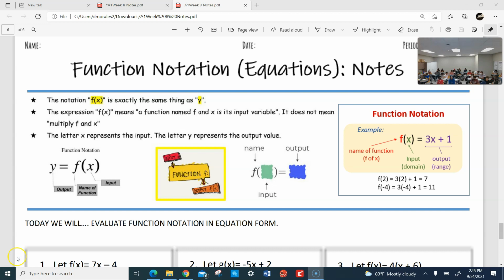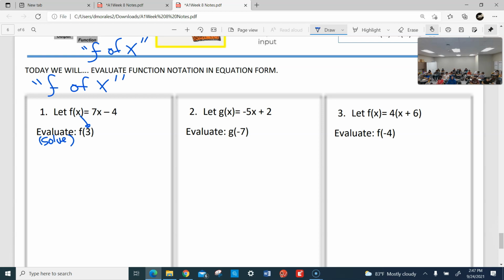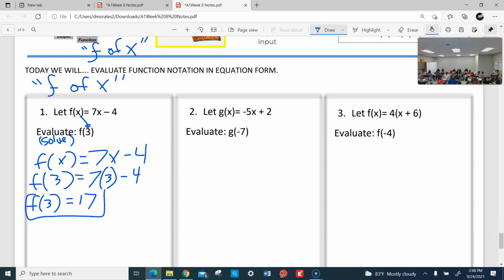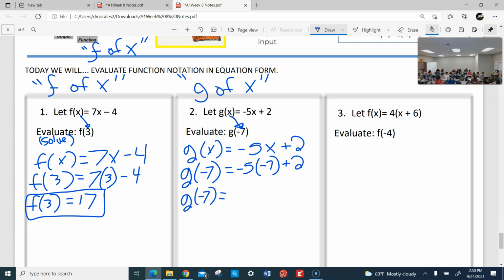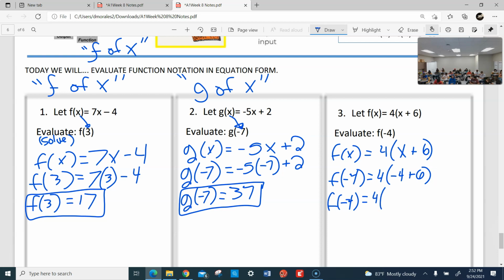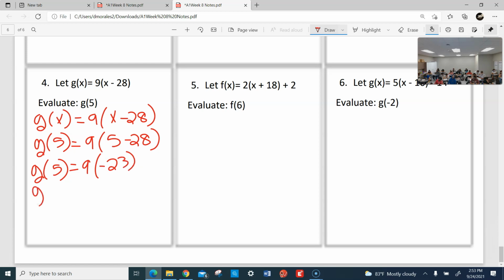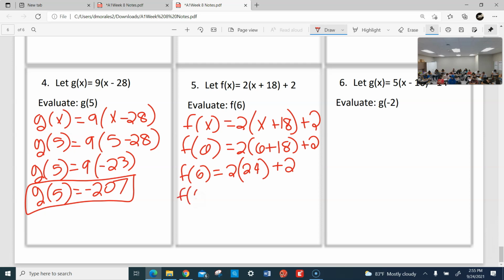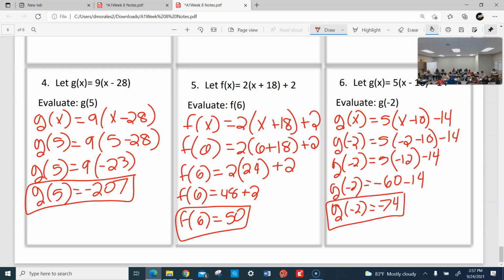A1Fri Fcn Notation LECTURE